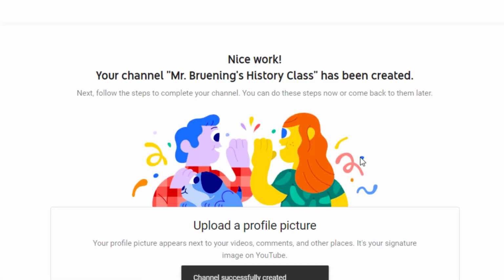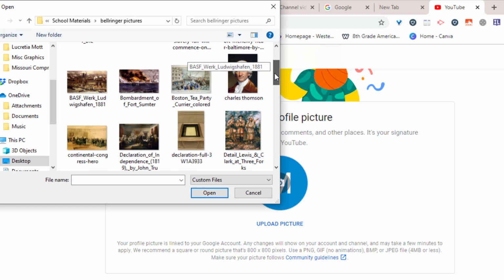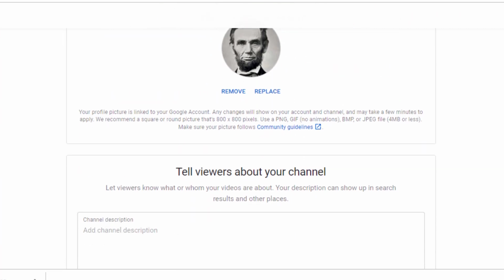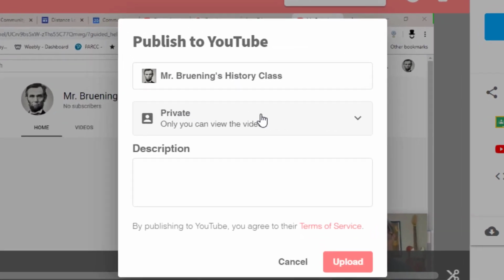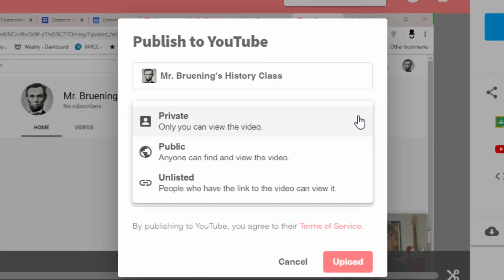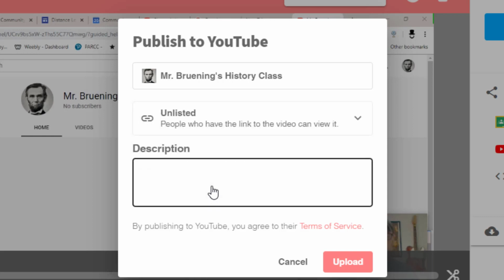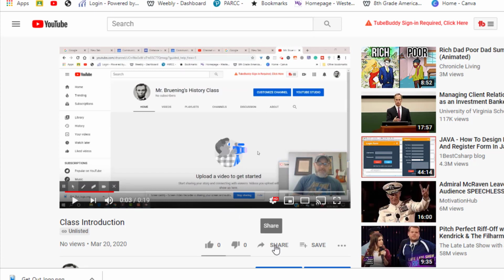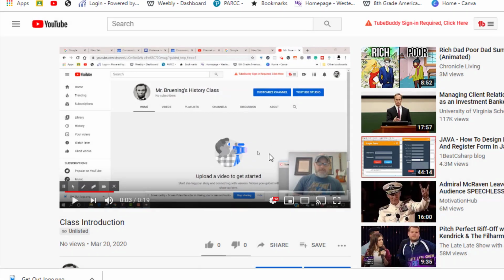Create YouTube Channel record Screencastify